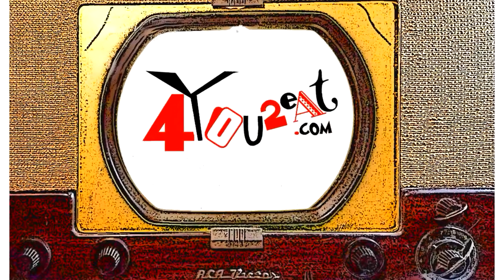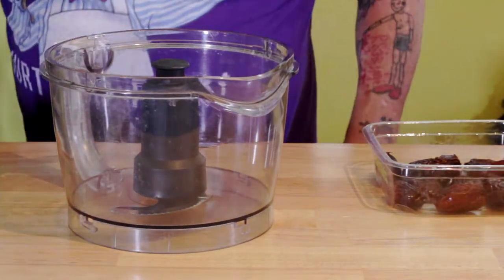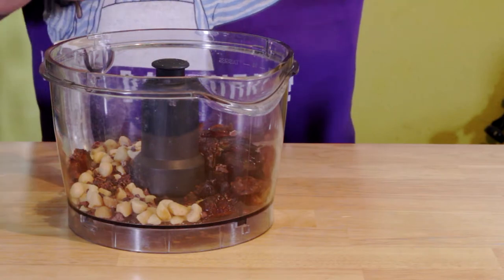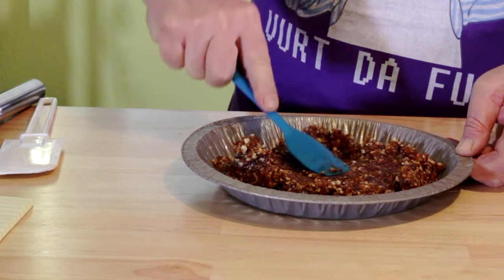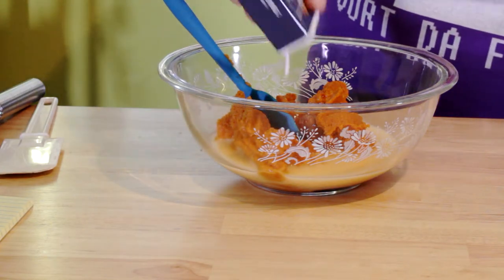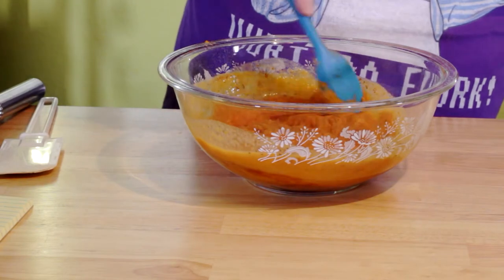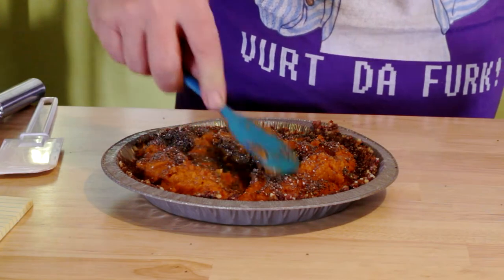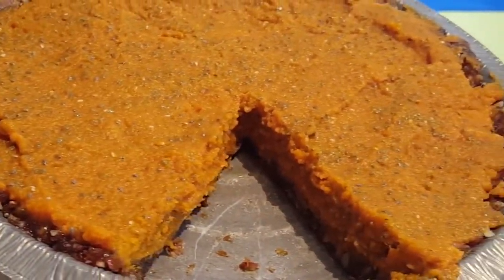Pumpkin Pie No Oils, No Bake Plant Based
Pumpkin Pie No Oils Dairy Free, No Bake Plant Based